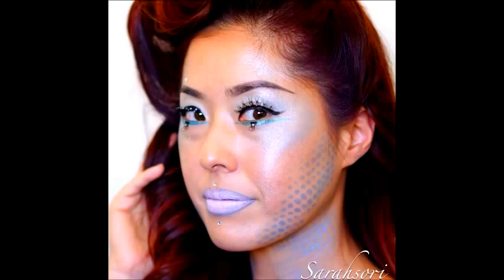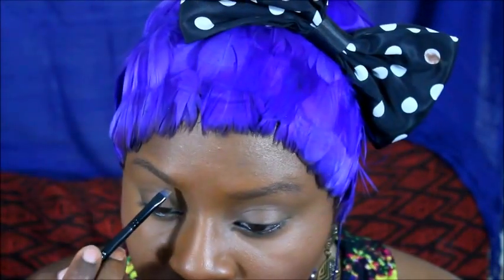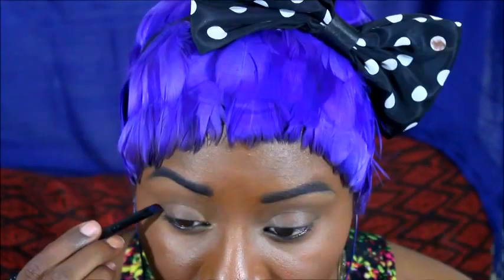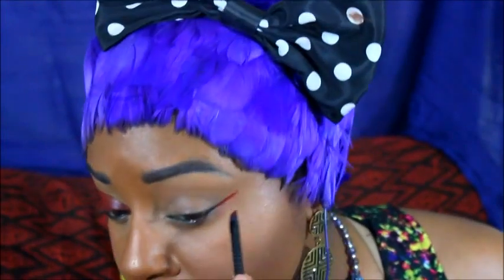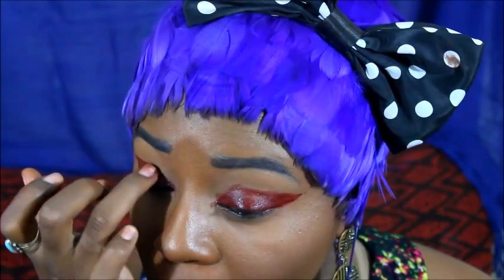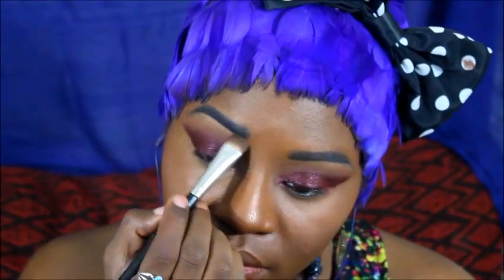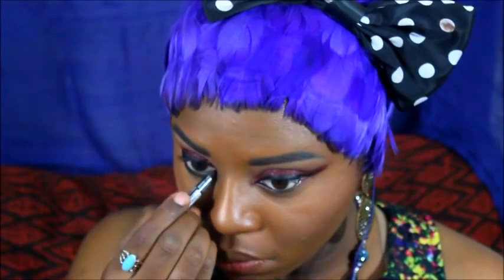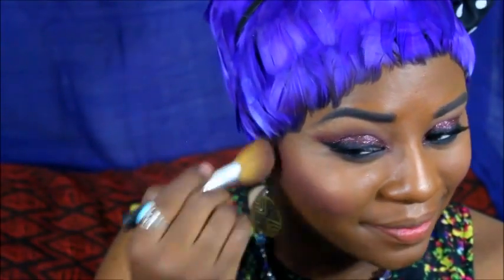The Hunger Games: Mockingjay Collaboration presents, A Capitol Ball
I had the honor of collaborating with four other amazing makeup artist to bring you Panem District inspired makeup tutorials every Friday until The Hunger Games: Mockingjay Part I premieres on Friday, November 21, 2014!! Make sure to check out the other artists' amazing channels and our updates on social media!!!